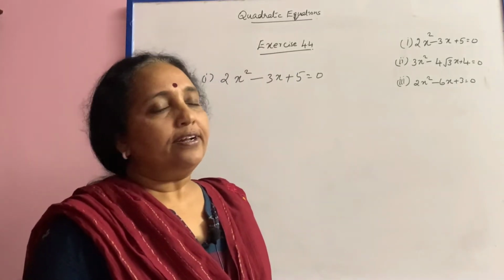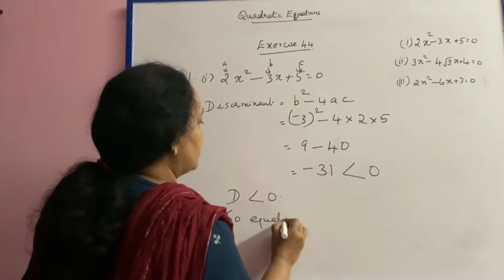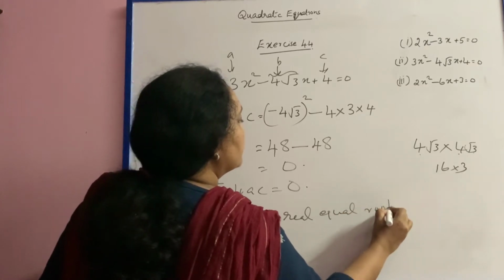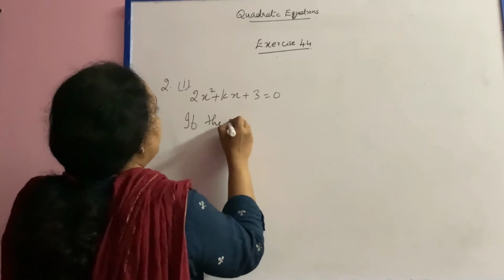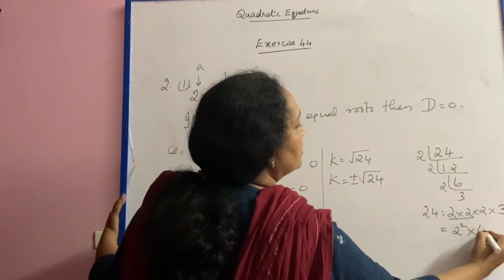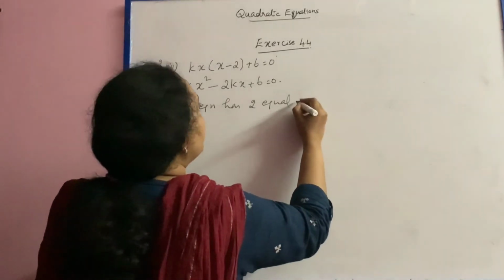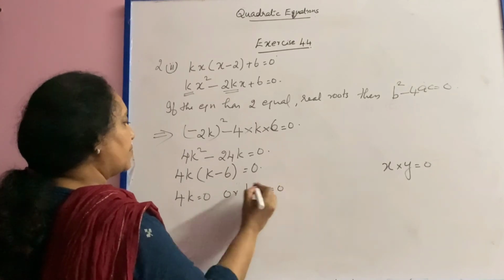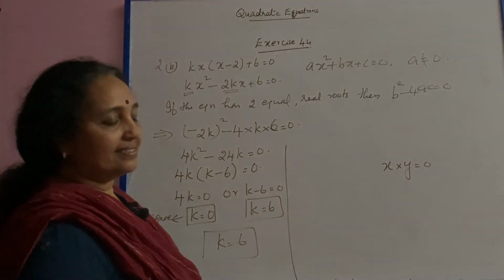Class X(CBSE) | Chapter 4 | Quadratic Equation | Exercise 4.4 | Question 1 & 2